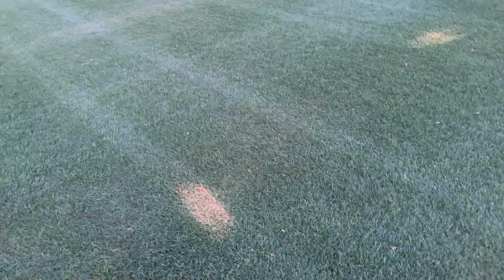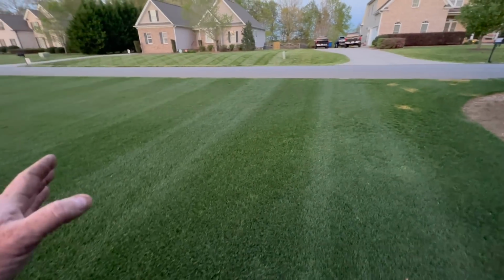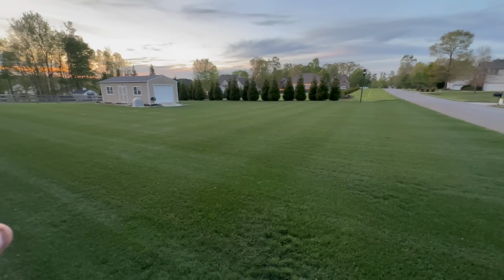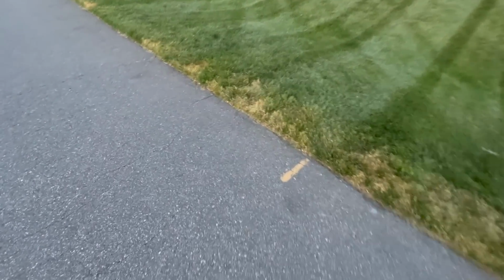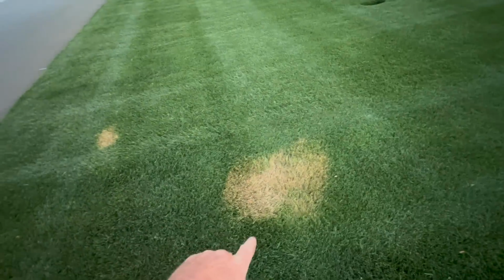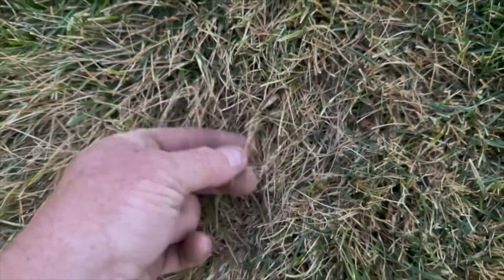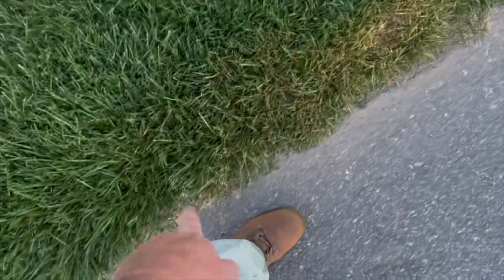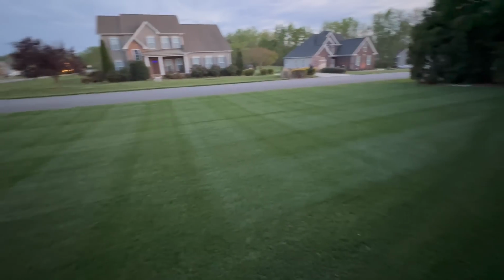Did The Herbicide Kill The Poa?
Testing out a "new" herbicide on poa. I had no luck with it. It didn't even discolor the weed. But it absolutely SMOKED every broadleaf weed it came in contact with. I then applied a mix of poa constrictor, tenacity, and Xonerate. It smoked the poa but damaged my turf. I think I mixed it a little hot. I will keep trying different mixes until I find one that actually works.